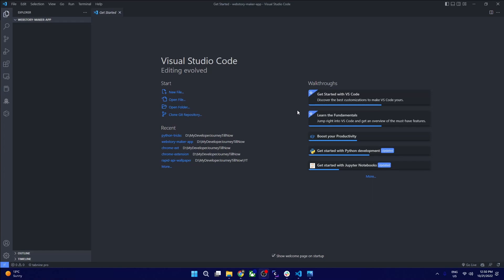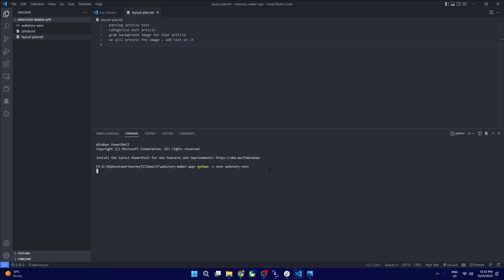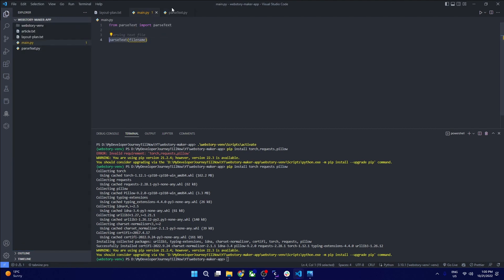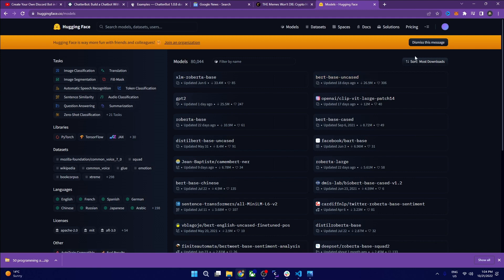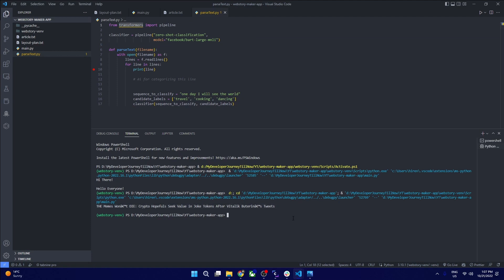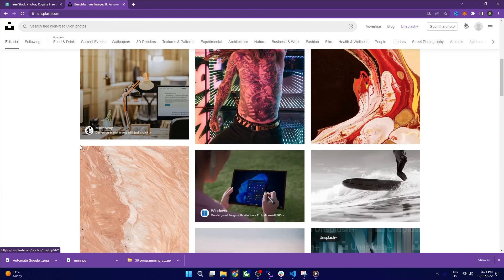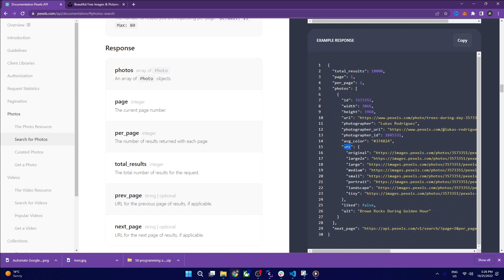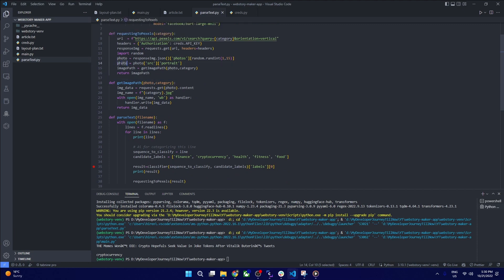[PART - 2/3] Automate Google Web Stories using Python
This video is starting our new Series : Automating creation of Google WebStories using Python.

📔 BackStory :  I was tired of the process of creating web stories , literally took 2 hours to come up with good web story. Then I decided to use the power of Python and code things for it. I have already came up with solution but ofcourse will be seeking help of individuals who are interested in developing the app better.

 automatic google web stories how to create google web stories google web stories wordpress plugin for more traffic
 google web stories wordpress plugin for more traffic